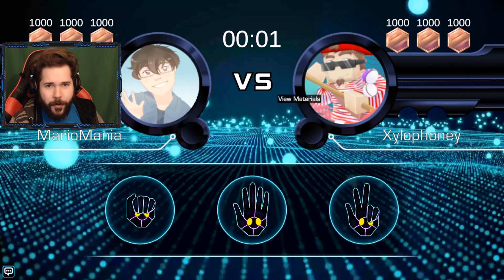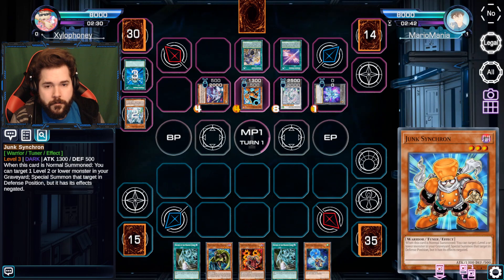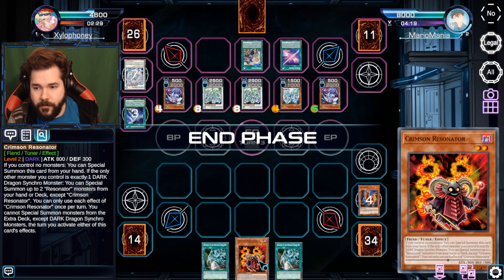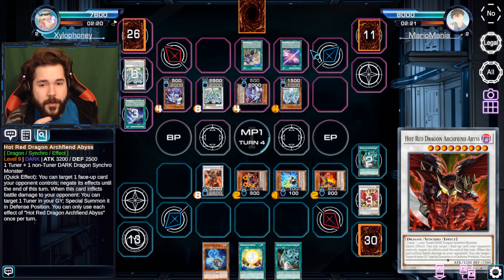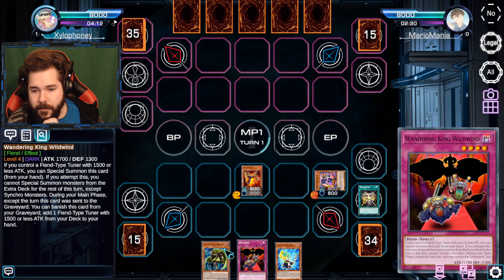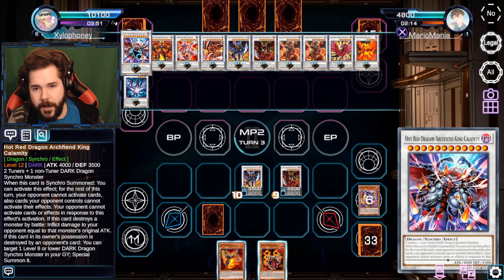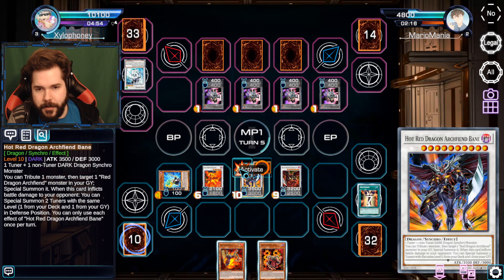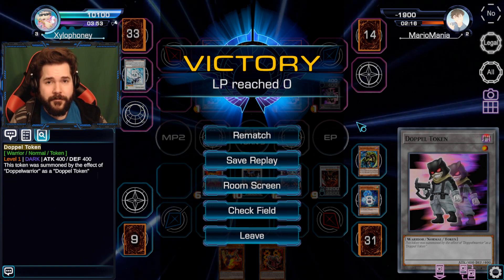Can New Majestic Stardust Defeat Red-Dragon Archfiend?!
Can New Majestic Stardust Defeat Red-Dragon Archfiend?!  /w Xylophoney